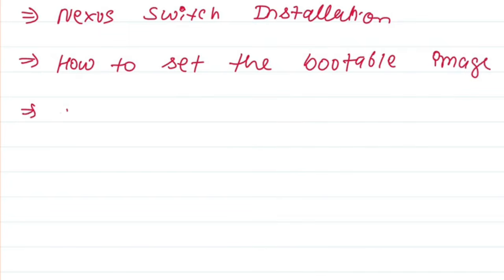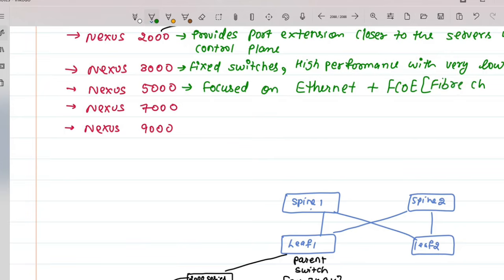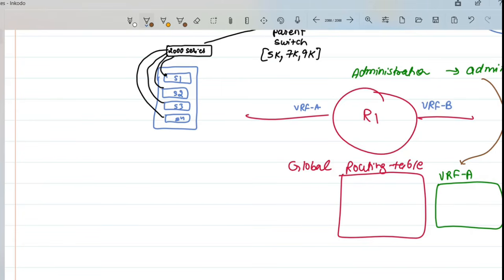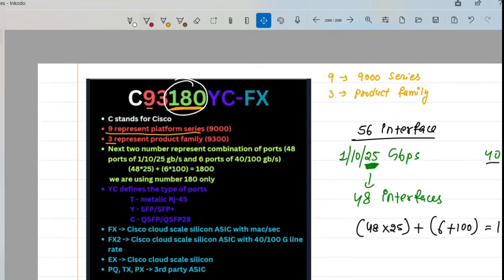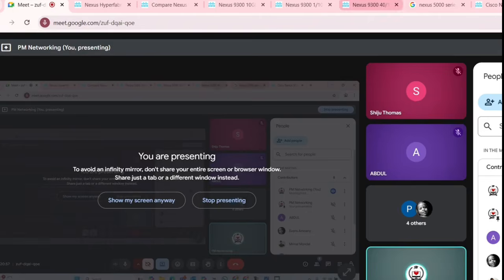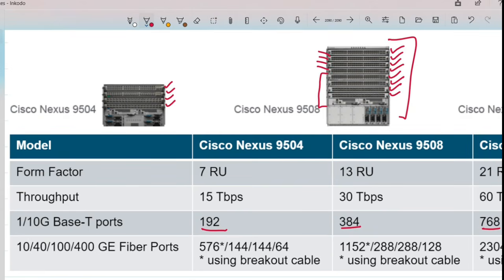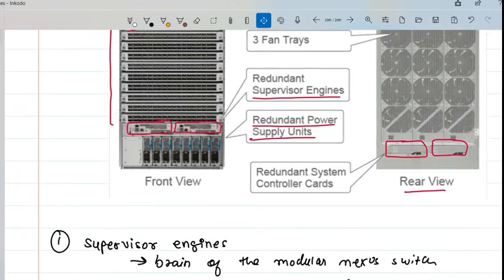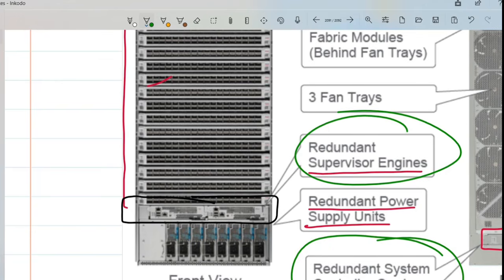Nexus + ACI Course Live Training at PM Networking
Master Data Center Networking with CCNP Data Center

Step into the future of enterprise networking with the CCNP Data Center Expert Program.
Learn to design, automate, and secure modern data centers using cutting-edge Cisco technologies. From Nexus Switching and ACI Fabric to VXLAN, OSPF, and BGP, this program gives you the skills employers are actively seeking.

With hands-on labs, real enterprise scenarios, and guidance from industry experts, you’ll build the confidence to manage next-generation networks—and stand out for high-paying roles in cloud and data center operations.

✅ Core Data Center Networking Concepts (Layer 2/3, VXLAN, OSPF, BGP)
✅ Cisco Nexus Switching – NX-OS, vPC, FabricPath, OTV, Multi-Site Design
✅ Cisco ACI – Fabric Deployment, Policies, Contracts, and Automation
✅ Storage Networking (FCoE, SAN) & Data Center Virtualization
✅ Security, Scalability & High-Availability Best Practices
✅ Hands-On Labs with Real Enterprise Scenarios

🔥 Why Join?
✔ Get Job-Ready for High-Paying Data Center & Cloud Roles
✔ Stand Out with a Globally Recognized Cisco Professional Certification
✔ Practical, Lab-Focused Training—Learn by Doing
✔ Certification Prep + Career Guidance Included

📢 Take the next big leap in your networking journey—Earn Your CCNP Data Center!